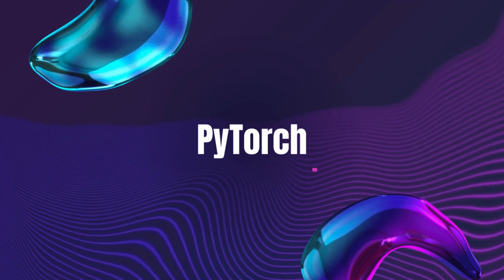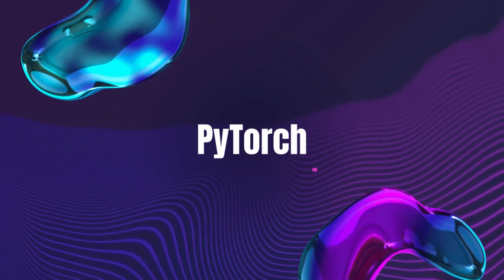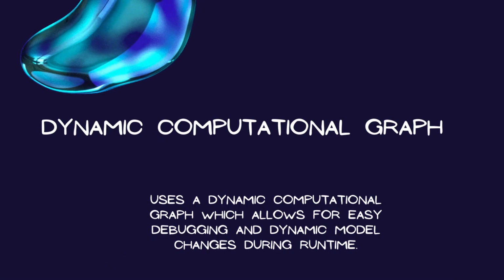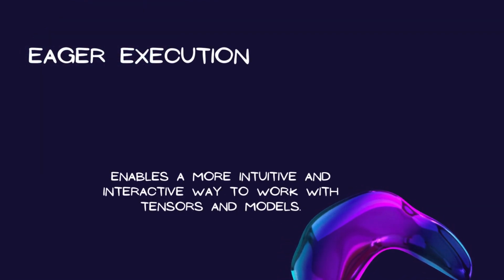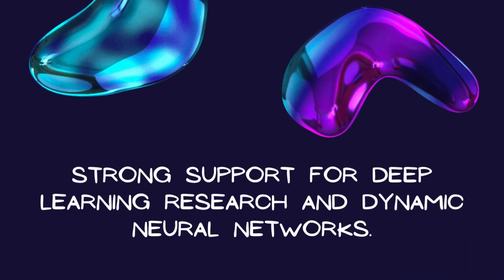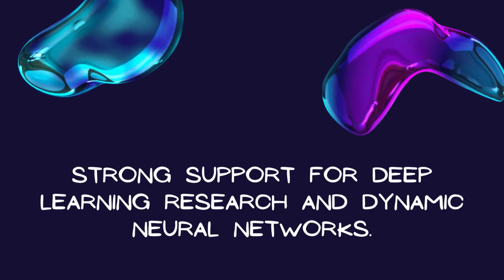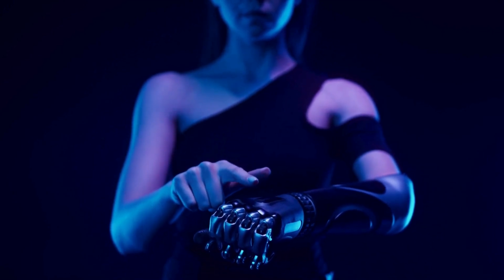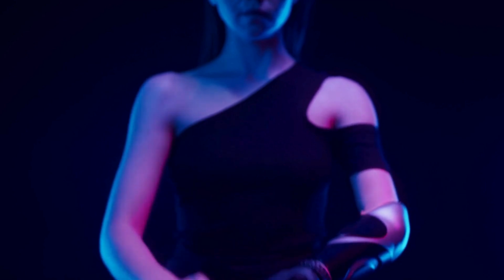Machine Learning Libraries and Frameworks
An overview of popular libraries and frameworks
1.  PyTorch
2. Scikit-learn
3.TensorFlow

Machine learning libraries and frameworks provide the tools and resources necessary for building and deploying machine learning models efficiently. They offer pre-built algorithms, data manipulation functionalities, and visualization tools that enable practitioners to focus on the task at hand rather than low-level implementation details. These libraries and frameworks are designed to be user-friendly, scalable, and customizable, making them essential for machine learning development.